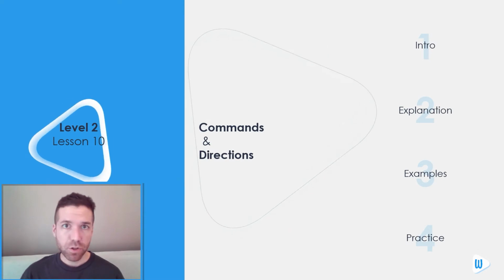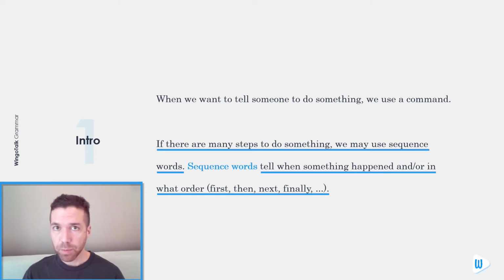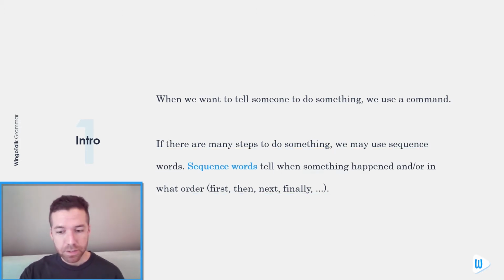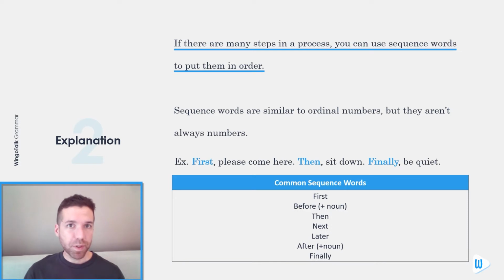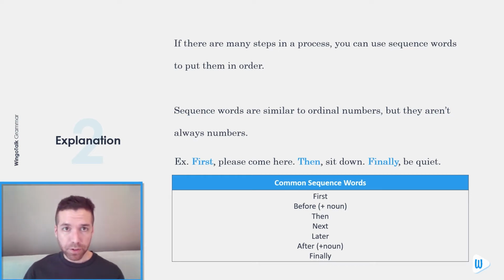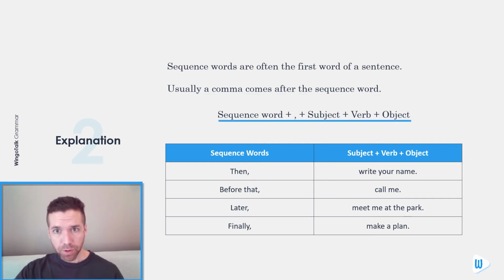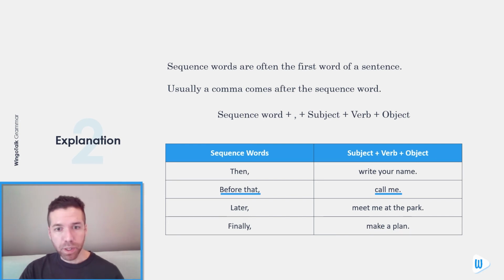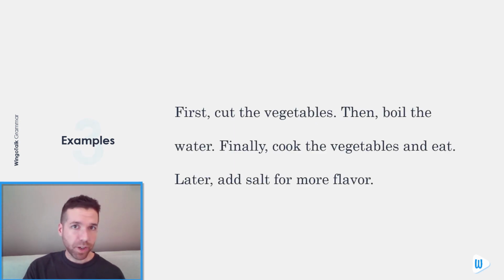Grammar 2.10 – Commands & Directions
Commands & Directions